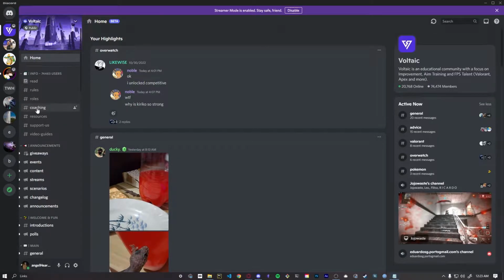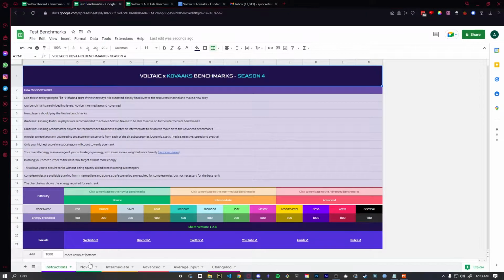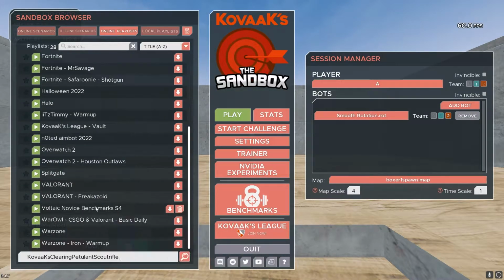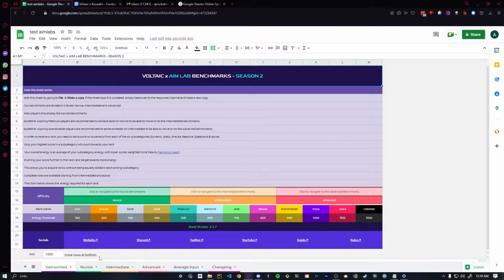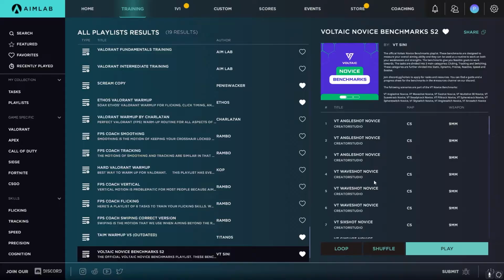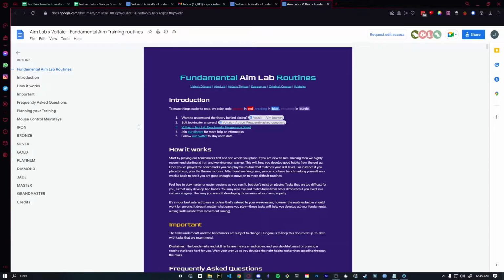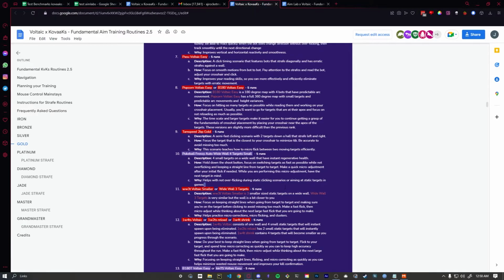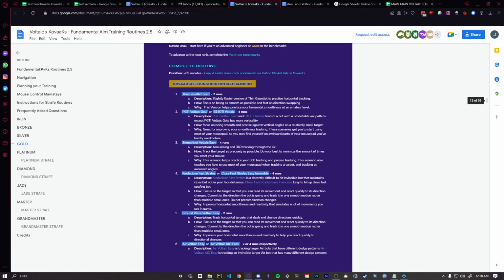How to Get Started With Voltaic Aim Training - The Easy Way (Kovaaks & Aim Labs)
I know some things can get complicated when you're new, but here I give an easy starter guide on how to start with voltaic aim training. Whether you're going to be aim training on Kovaaks or Aim Labs, this video should show you how to go about starting your aim training journey. I teach how to do things on both aim trainers.

Video Contents:
00:00 - Intro
00:06 - Voltaic Discord
00:52 - How to make a copy of your benchmarks
01:38 - 3 different types of aiming categories
02:24 - How to put benchmarks playlist on Kovaaks
03:25 - How to put benchmarks playlist on Aim Labs
05:40 - Rough explanation of how the benchmarks chart works
06:00 - What do I train with?
06:30 - Explanation of Fundamental Routines
07:46 - How to get fundamental routine on Kovaaks and aim labs
08:09 - My training schedule
09:22 - Closing remarks/motivation